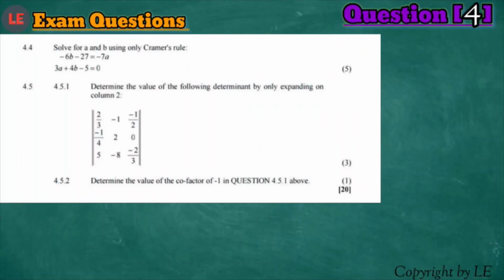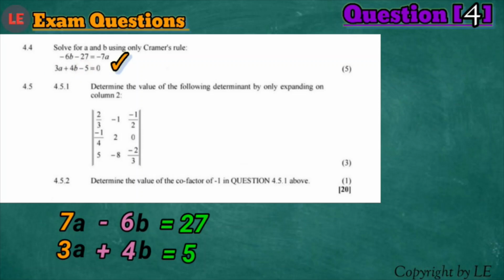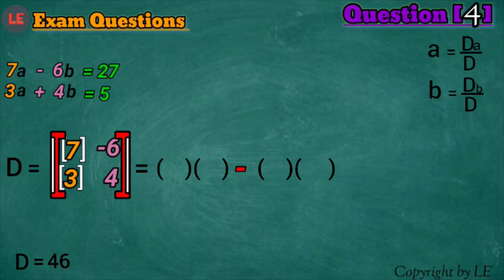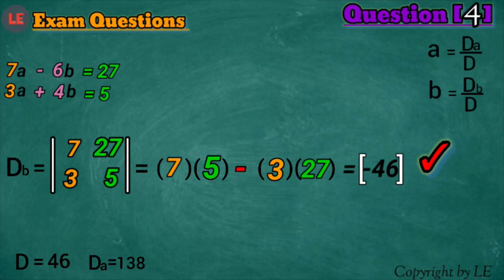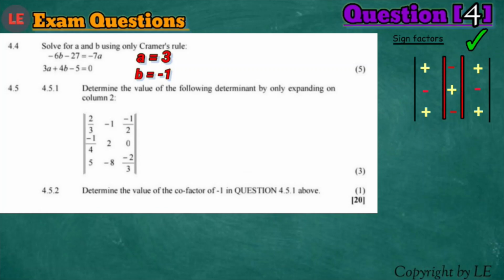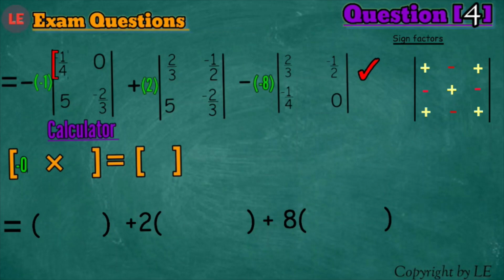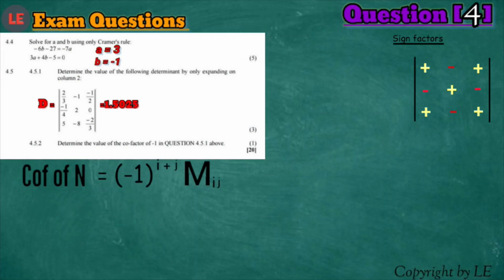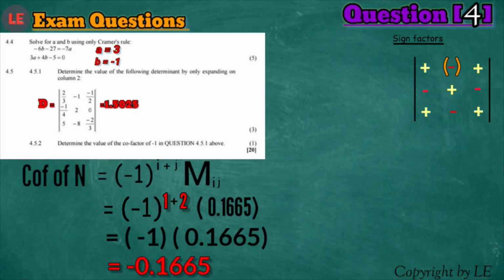Determinant Exam Questions